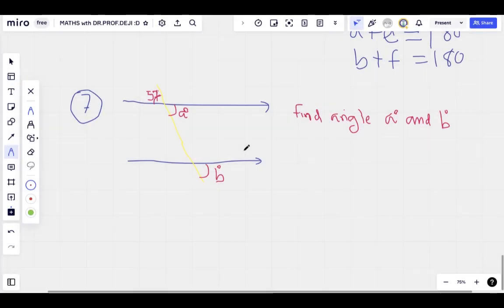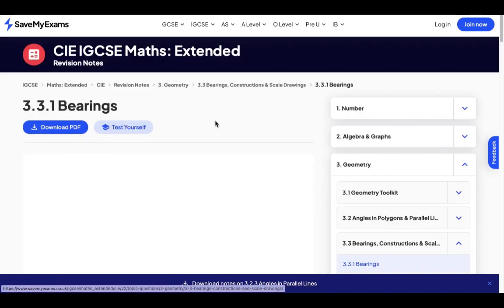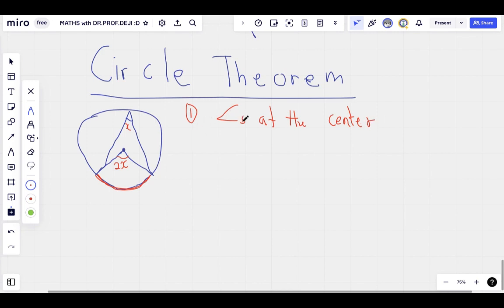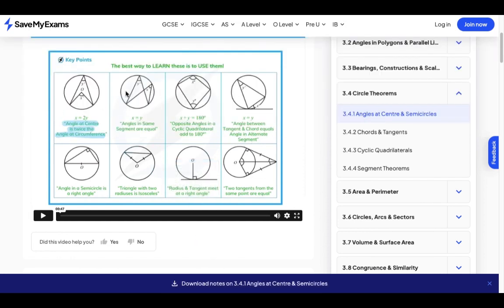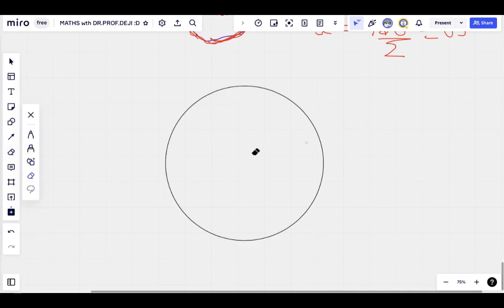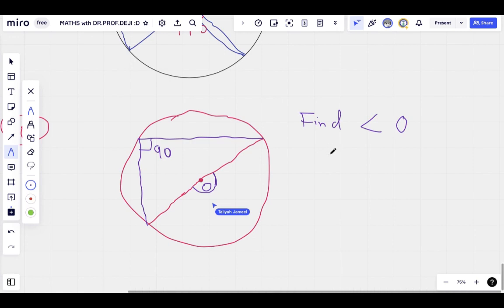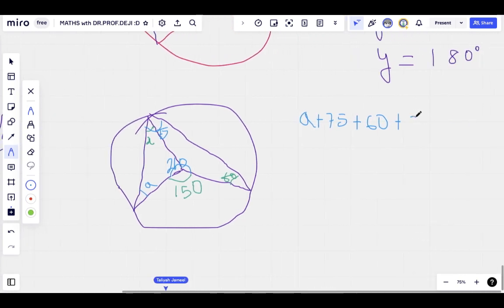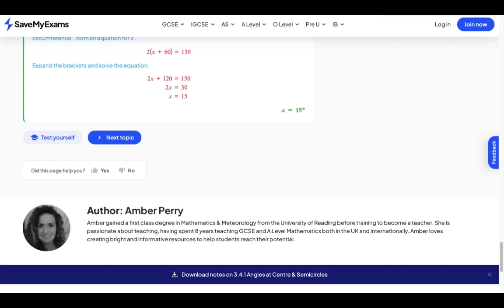IGCSE Maths Angle Properties Part 2 By Waidsum Academy